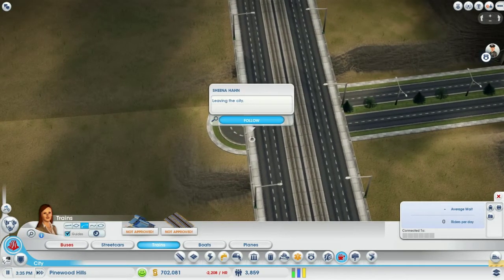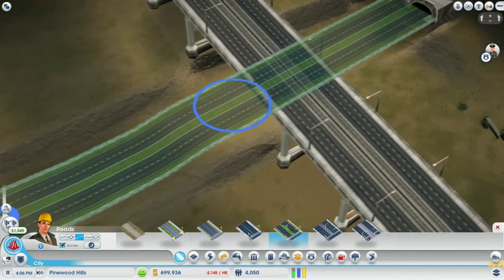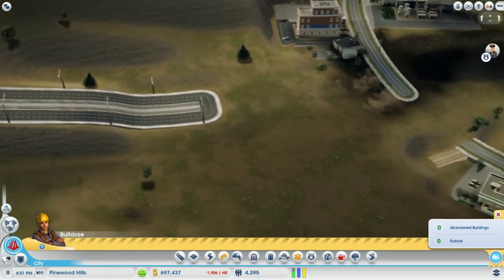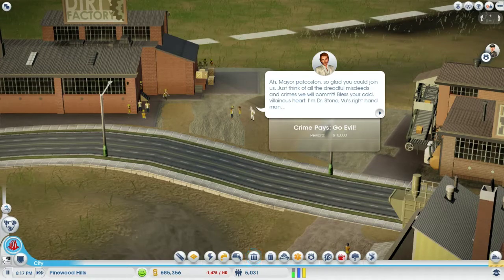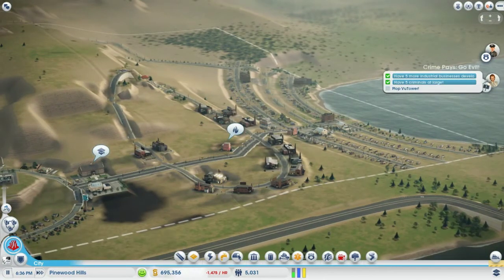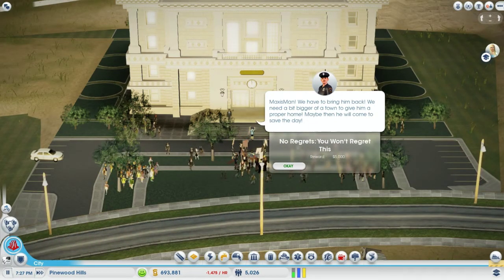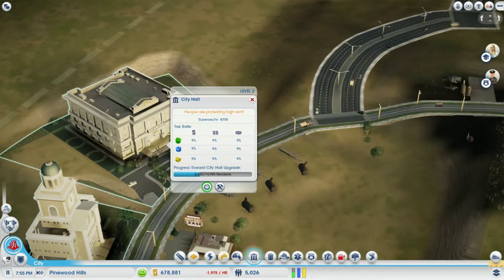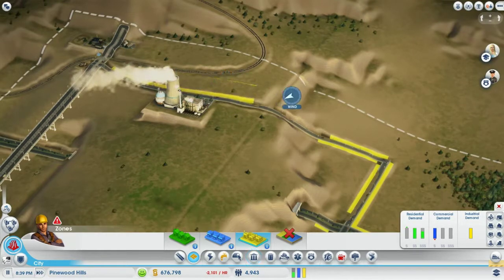Let's Play SimCity #17